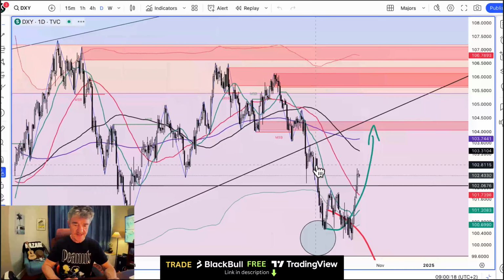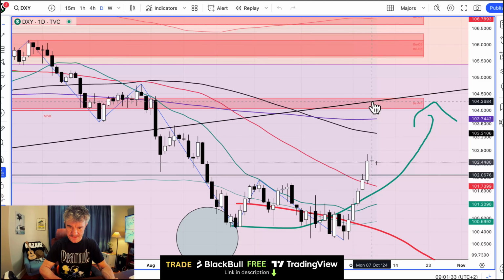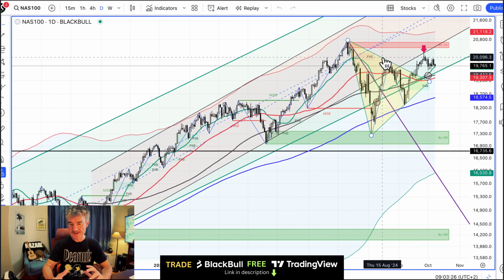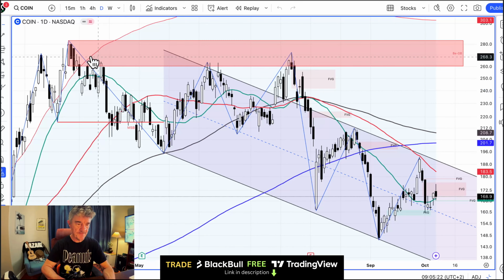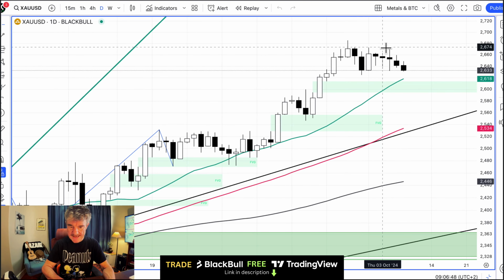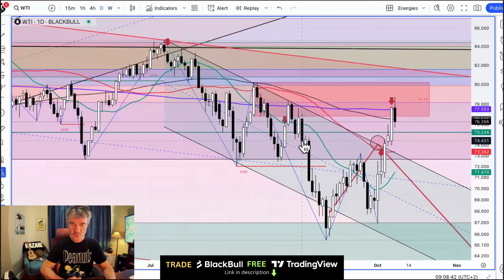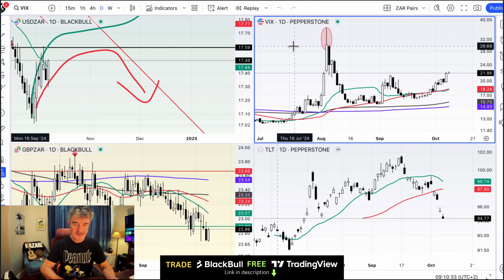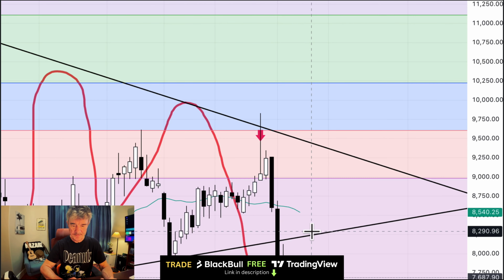Trades: Natural Gas, Oil, Gold, Bitcoin, NASDAQ, VIX and ZAR